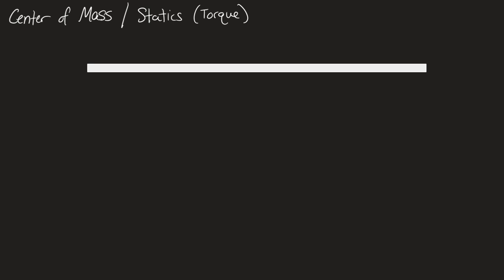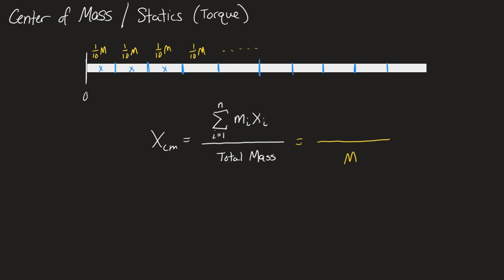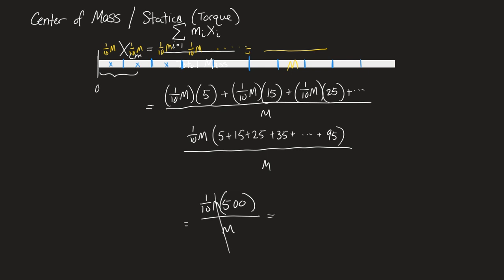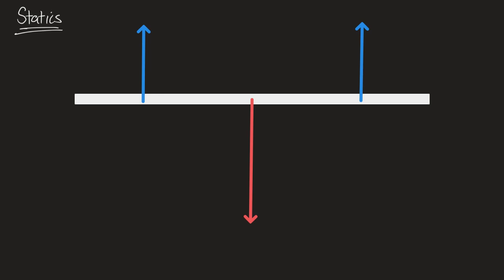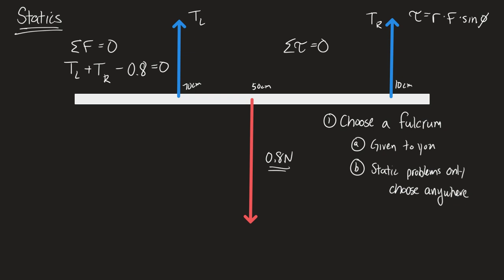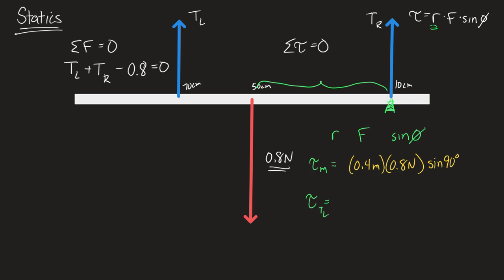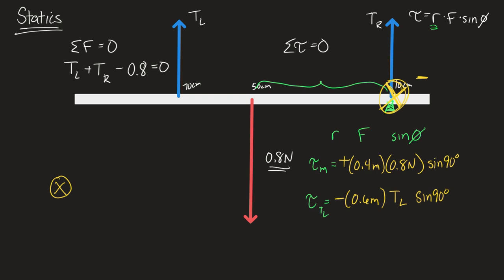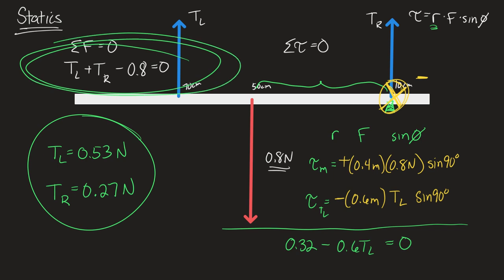Intro to Statics and Center of Mass 1